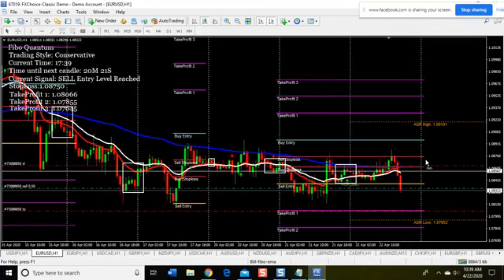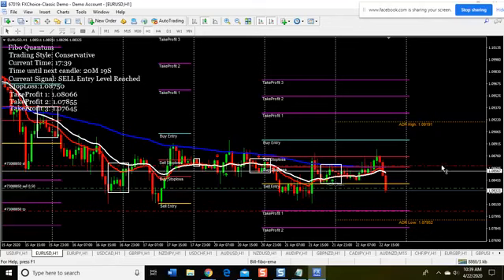Fibo Quantum Indicator - Forex Trading Strategies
Yes! Get Fibo Quantum Right Now!